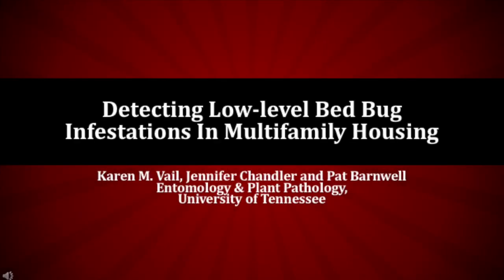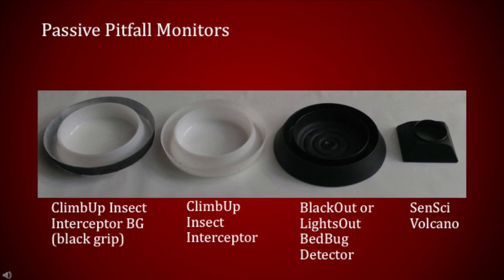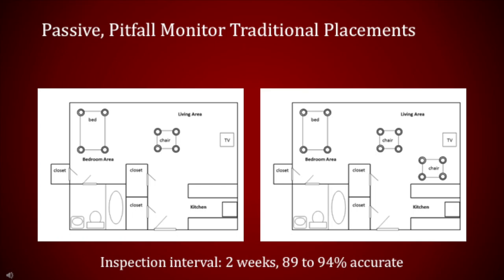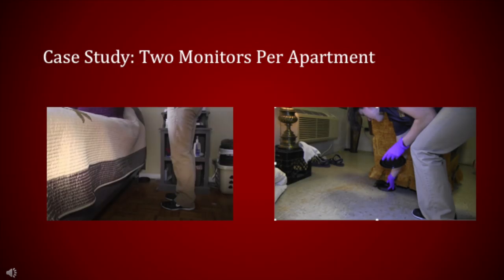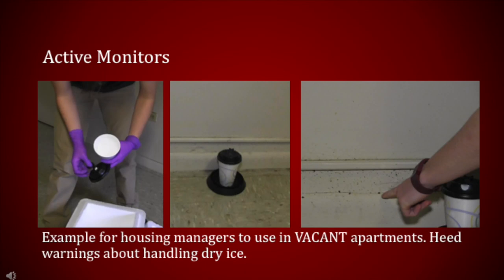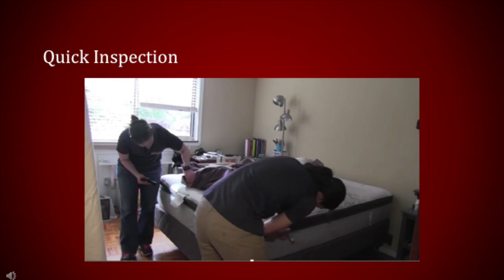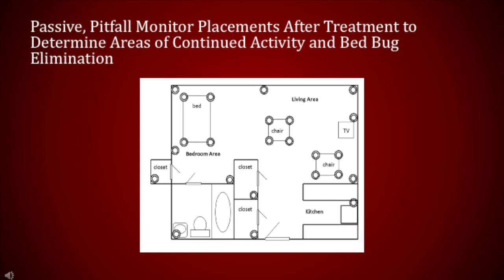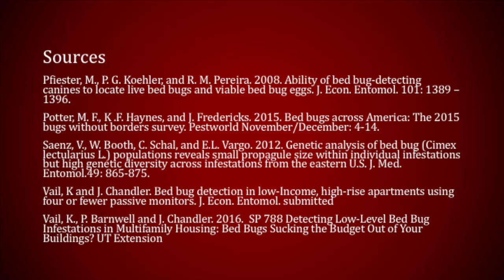Dectecting Low Level Bed Bug Infestations